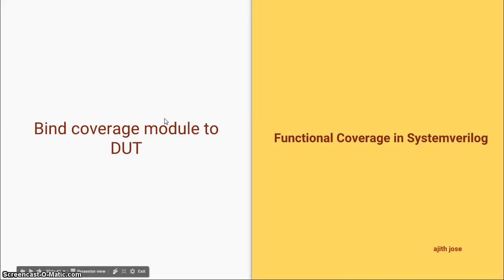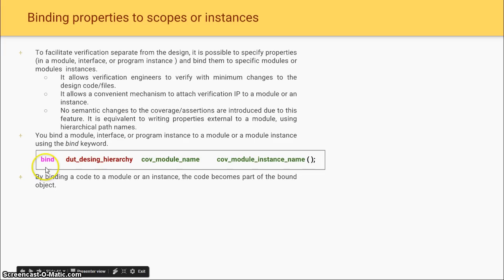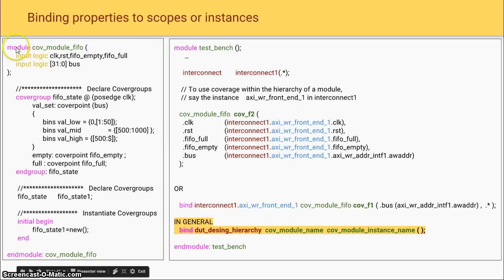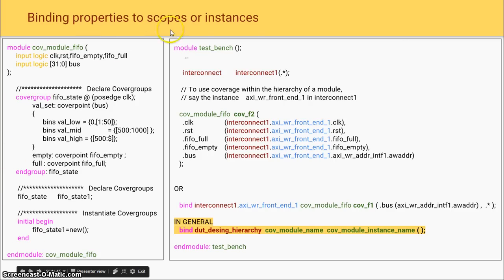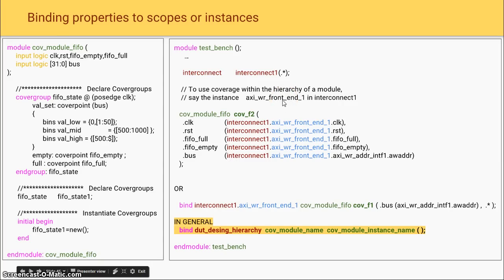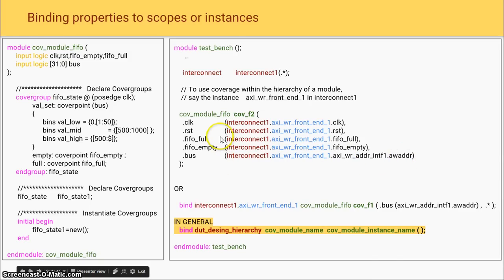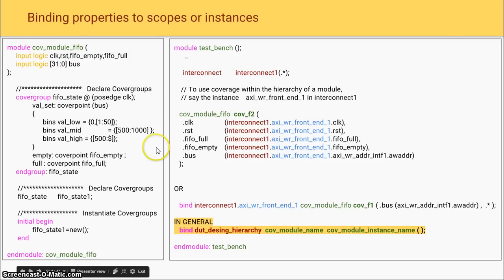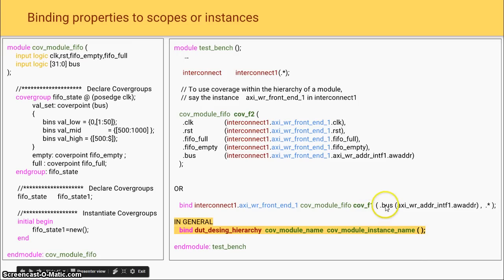Course : Systemverilog Verification 5 : L11.1 : Using Bind for Coverage (and in General)